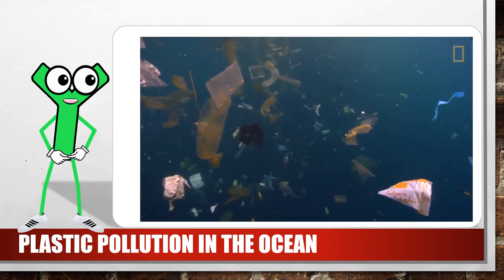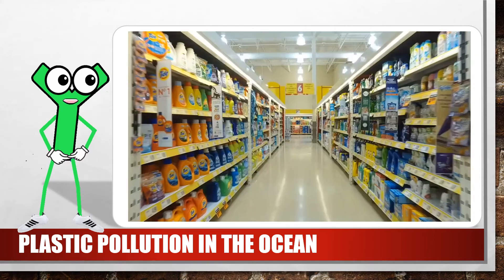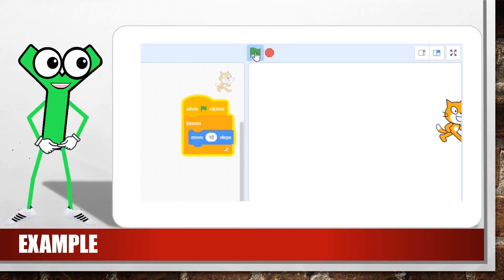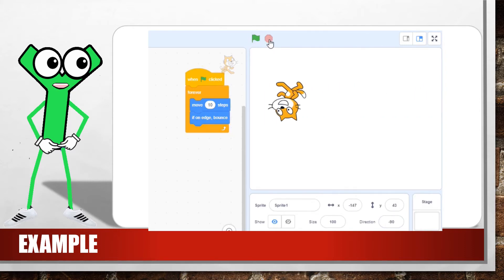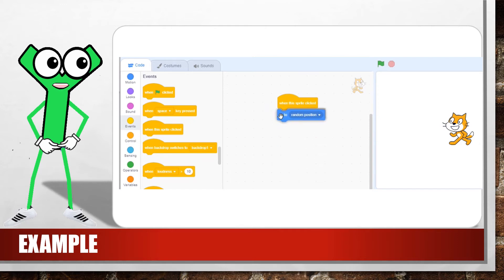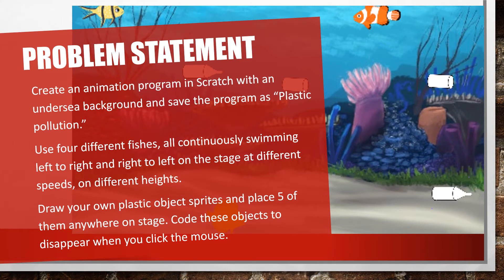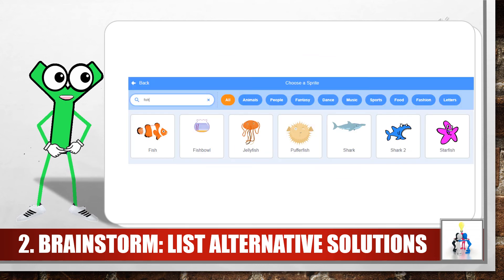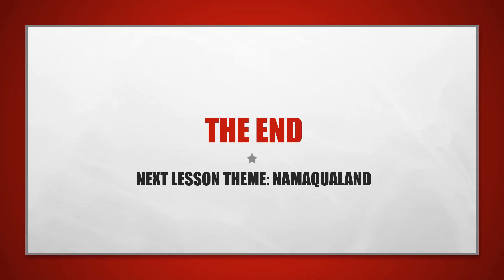Scratch Lesson 4 Plastic pollution in the ocean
Part of a Scratch programming year plan for schools. The 24 lessons introduce new blocks in each lesson, teach problem-solving using the design cycle and use real-life scenarios from South Africa. Visit stem4sa.co.za for a year plan and workbook for reference and assessment.